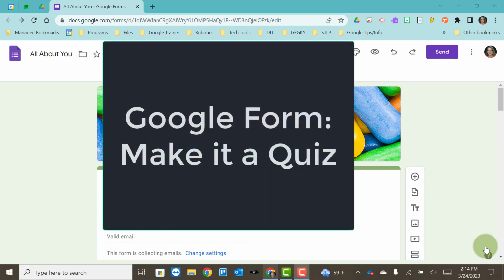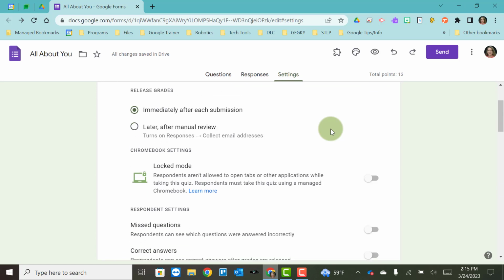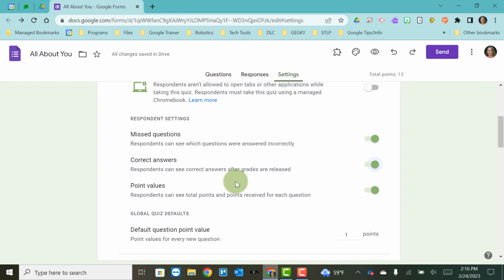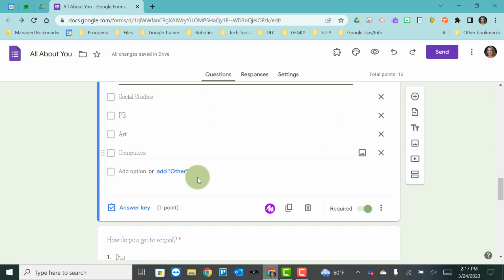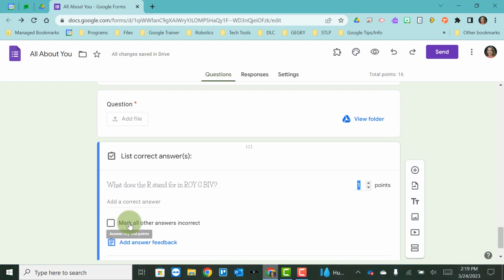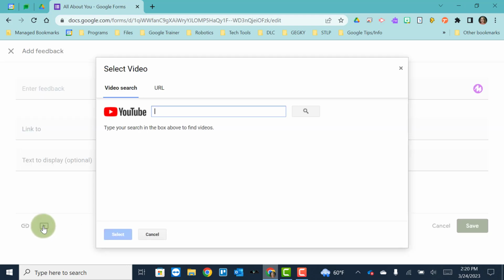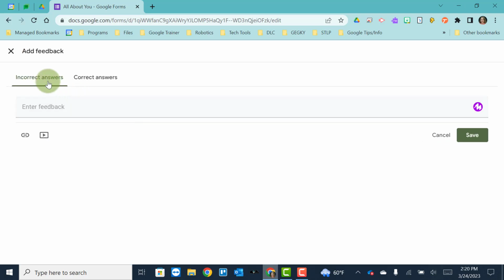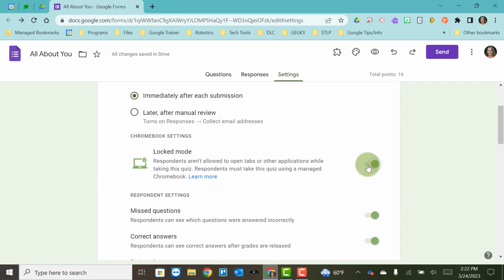GCE LV1 L3-Google Form Make it a Quiz